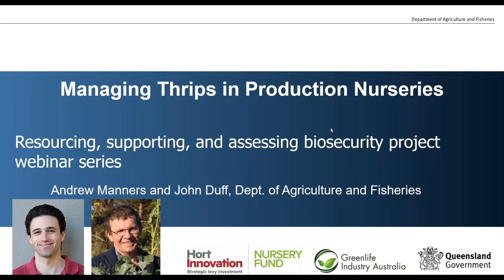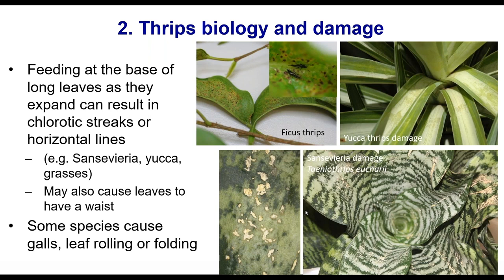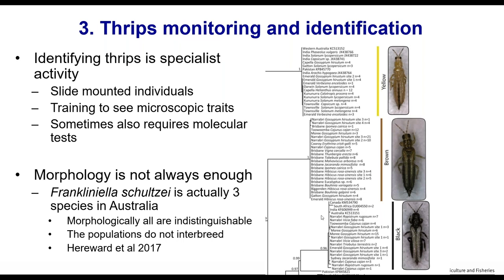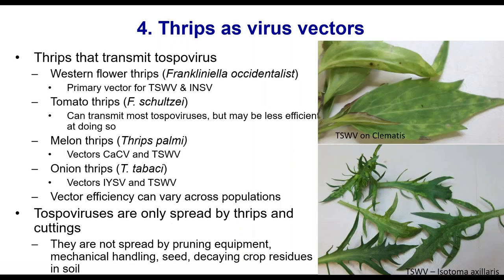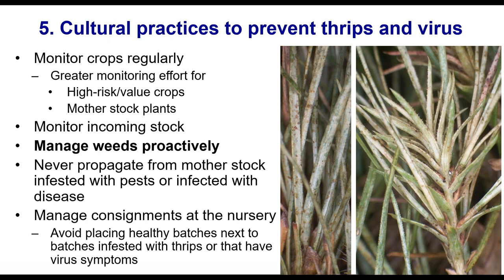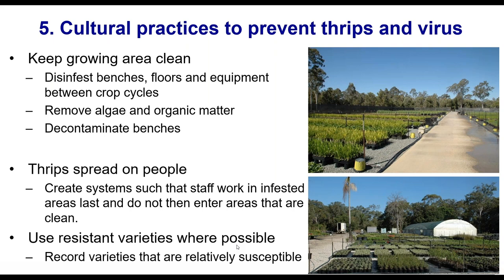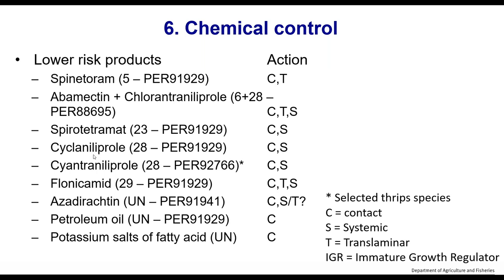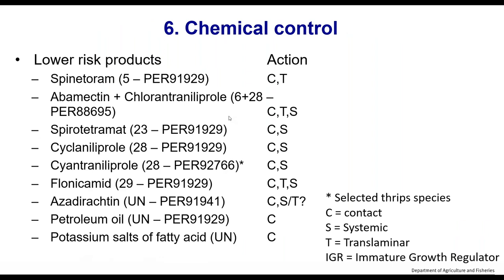Managing thrips in Australian production nurseries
This webinar will cover management of thrips for Australian production nurseries including cultural management practices to reduce pest populations passively, monitoring, biological control, and chemical control. Some species of thrips also vector tospoviruses, which is discussed also. This webinar was presented by Andrew Manners and John Duff, Department of Agriculture and Fisheries, Queensland Government in 2023 as part of a project funded by Hort Innovation, the Nursery Levy and Queensland Government (Resourcing, supporting, and assessing biosecurity in nursery production, NY20000).